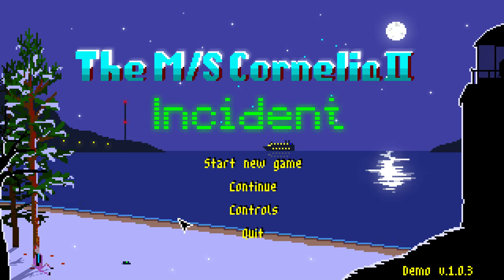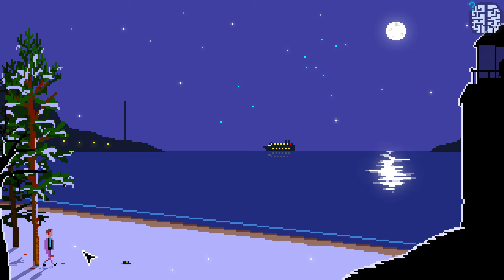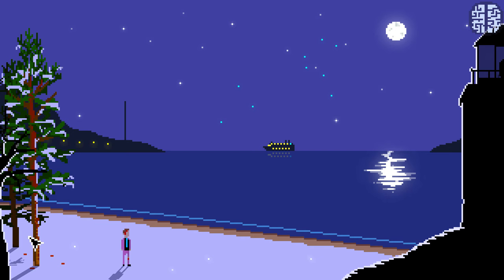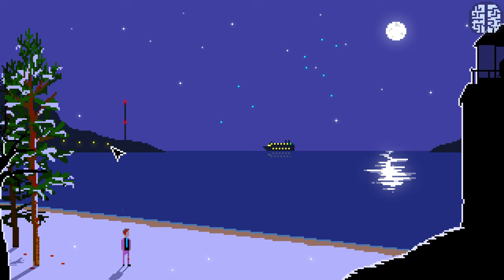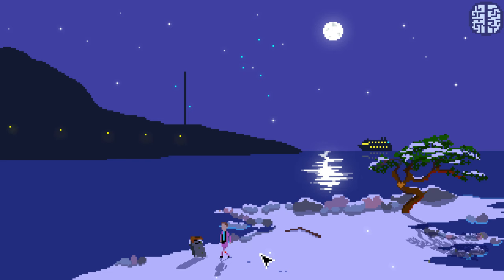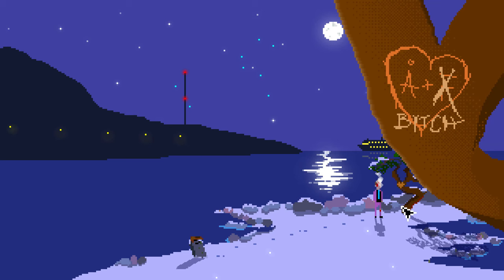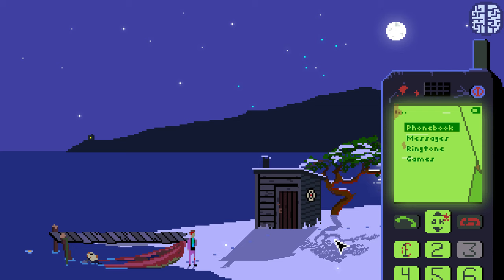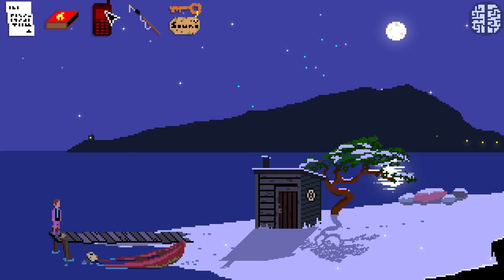The M/S Cornelia II Incident | A Minimalist Mystery Adventure Game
The M/S Cornelia II Incident | A Minimalist Mystery Adventure Game Coming
I play through a little bit of The M/S Cornelia II Incident demo. I don't get far but it was a great look at what's to come.

Wishlist and download The M/S Cornelia Incident from Steam ⤵️
Discover lots more point and click adventure game content on my website!

Pick up amazing point & click adventure game MERCH from my favourite places

Here's my setup!
🎙️ Blue Yeti Microphone
💡Neewer LED Ring Light 18"
🎥Canon Powershot SX730 Camera
⚡Transcend 128GB Memory Card